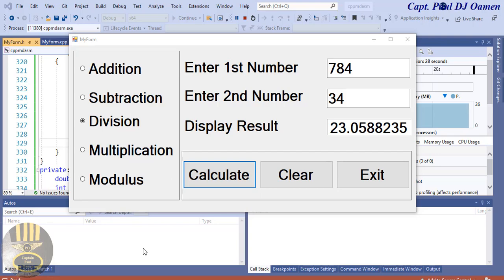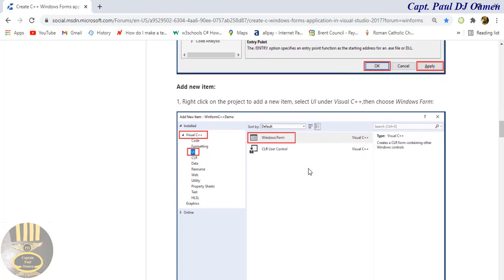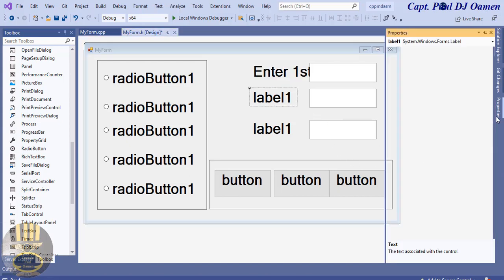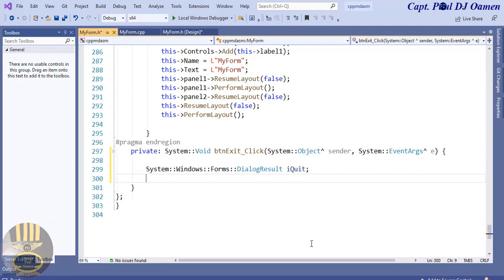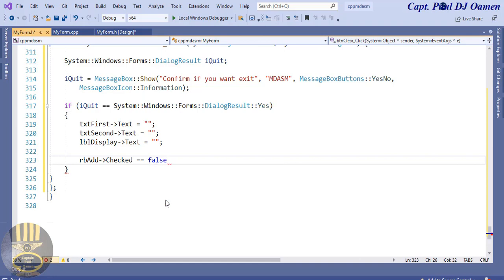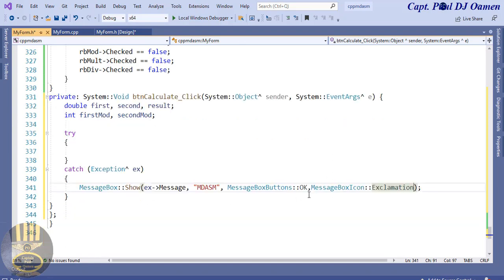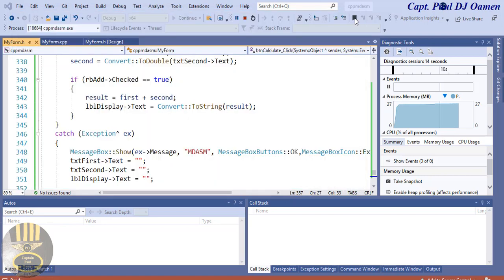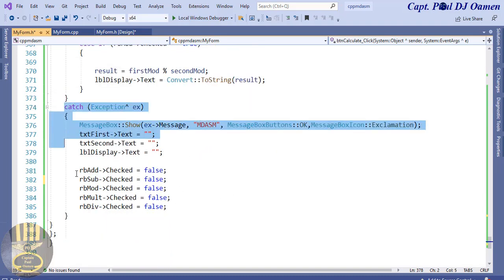How to Create MDAS Calculator with Basic Arithmetic Operator in C++ - Very Good Beginners Tutorial